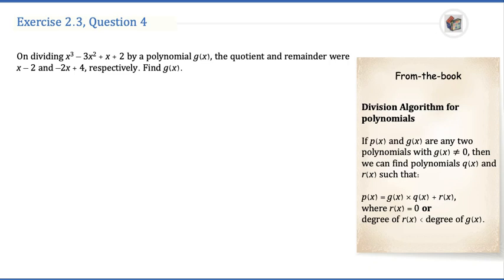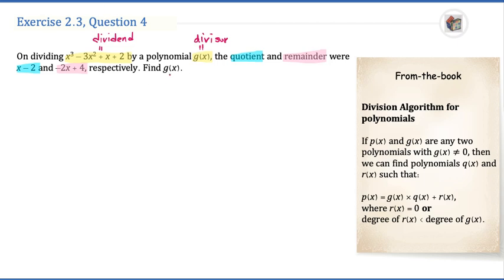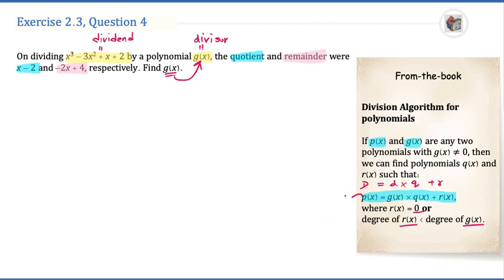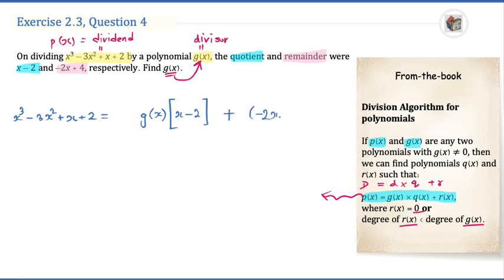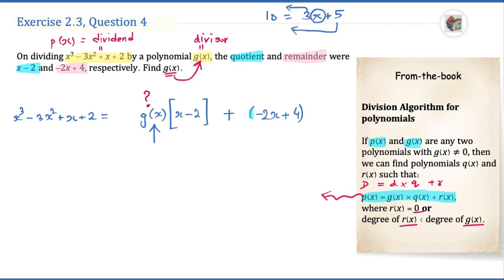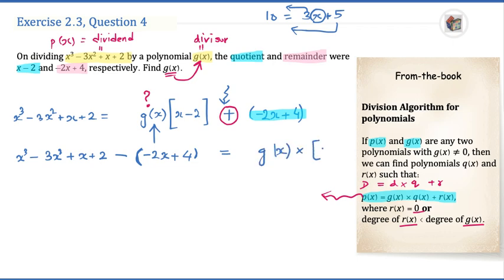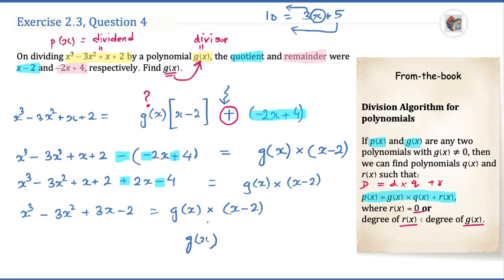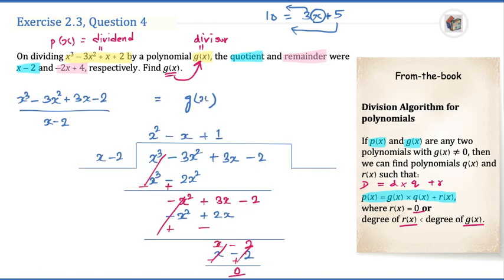Polynomials | Exercise 2.3, Question 4 | Class 10 Maths NCERT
This question tests our knowledge of the Division Algorithm for polynomials. Given the dividend, quotient, and remainder of a division problem, we need to find the divisor.